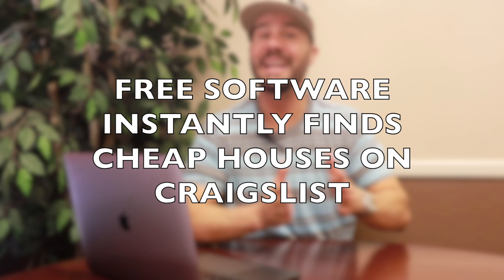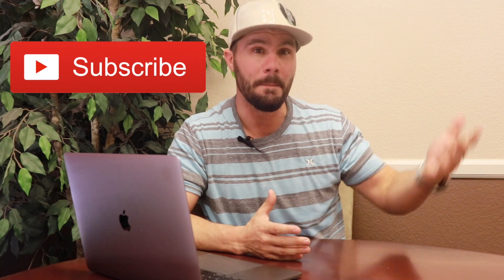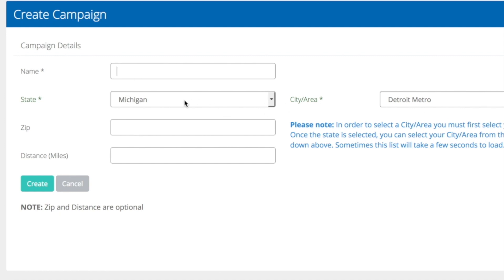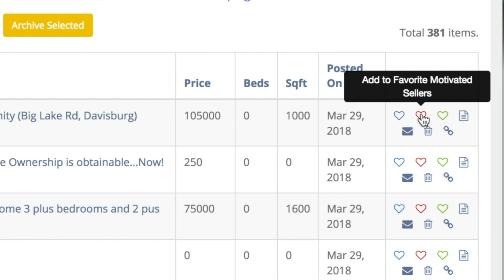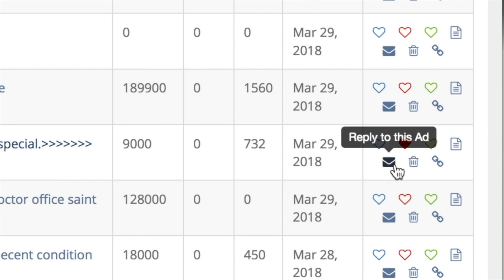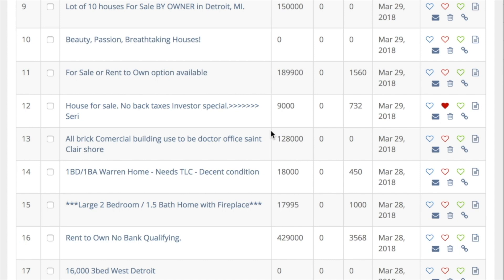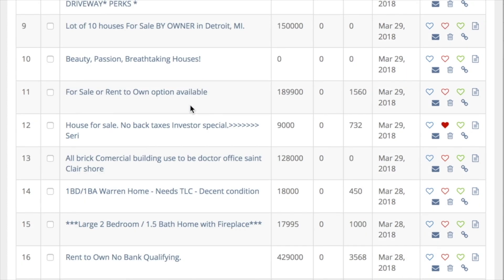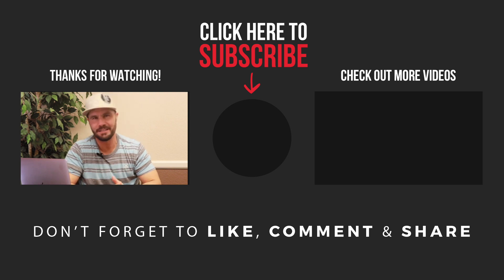FREE Software Instantly Finds Cheap Houses On Craigslist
In this video, I’m going to share with you a free software that instantly finds cheap houses on craigslist.

FREE Advanced Training Class - Find & Flip Houses on Craigslist

AMAZON BEST SELLING BOOK: - How to Make A Million Dollars A Year Flipping Houses: